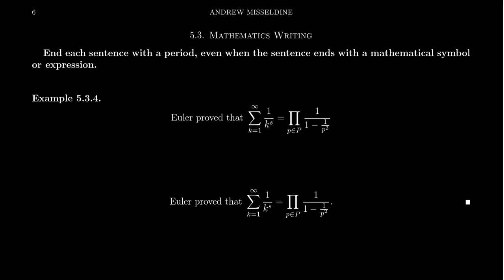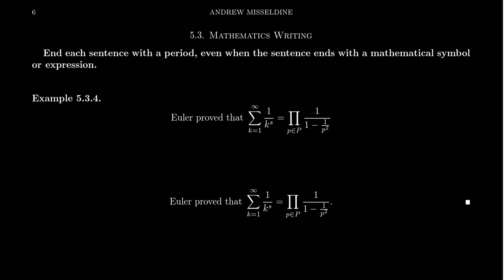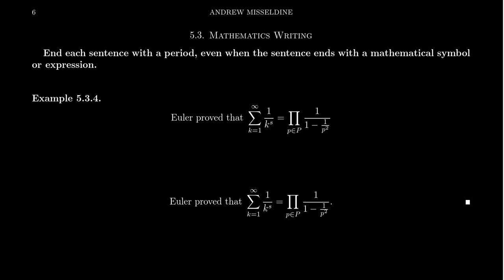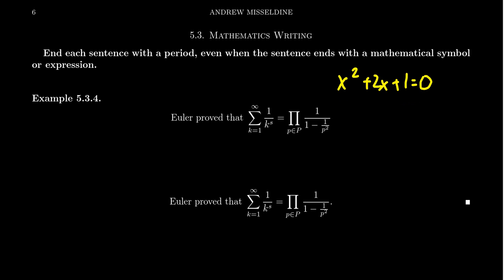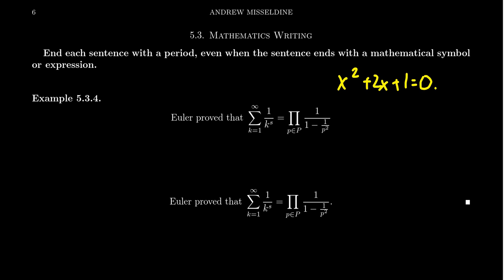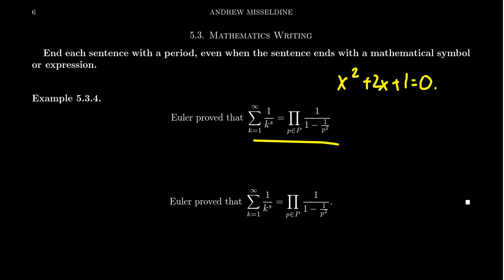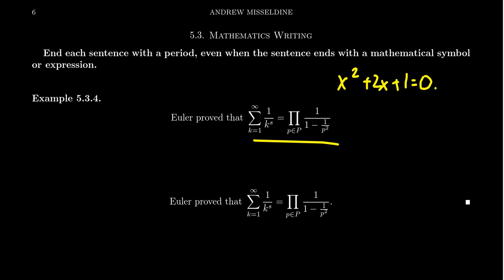Mathematical Sentences Need Punctuation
In this video, we discuss a pro-tip for mathematical writing: End each sentence with a period, even when the sentence ends with a mathematical symbol or expression.

This is lecture 17 (part 3/3) of the lecture series offered by Dr. Andrew Misseldine for the course Math 3120 - Transition to Advanced Mathematics at Southern Utah University. A transcript of this lecture can be found at Dr. Misseldine's website or through his Google Drive